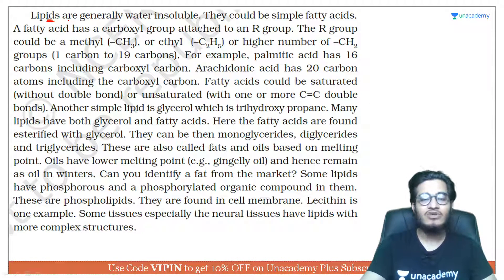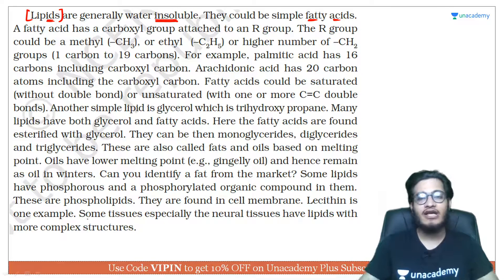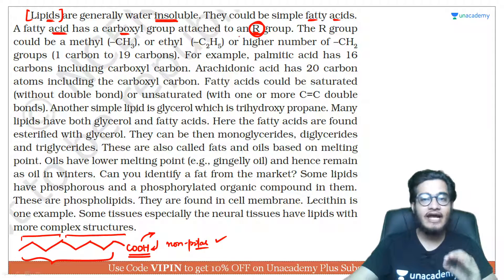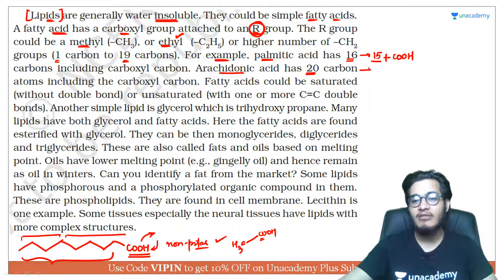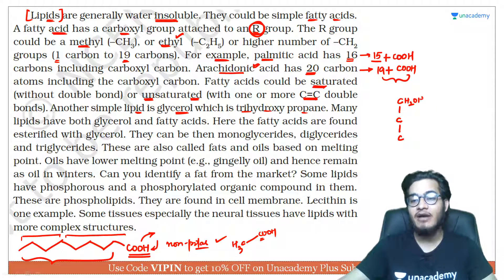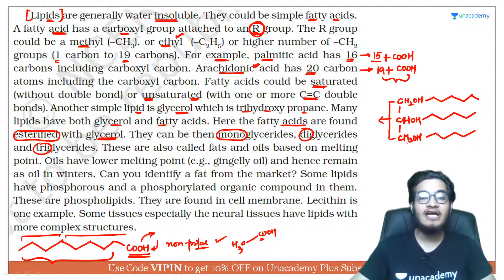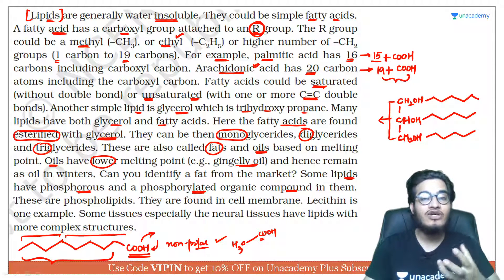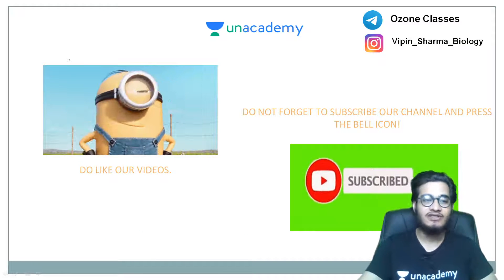Introduction to Lipids | NEET Biology | NEET UG in 10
This bite-sized video covers the details of Introduction to Lipids in a nutshell. NEET UG aspirants should utilize these videos for a quick revision and concept clarity. These bite-sized videos are the best for people looking for concise information to crack the NEET UG with flying colors.

Unacademy Subscription Benefits:

1. Learn from your favorite teacher
2. Dedicated DOUBT sessions
3. One Subscription, Unlimited Access
4. Real-time interaction with Teachers
5. You can ask doubts in a live class
6. Limited students
7. Download the videos & watch offline